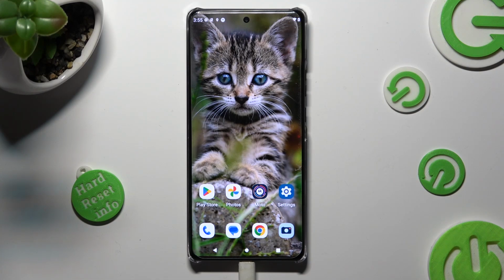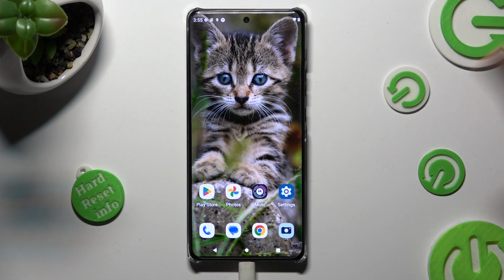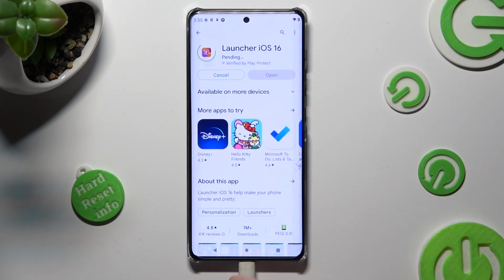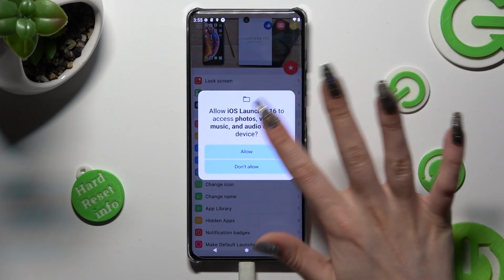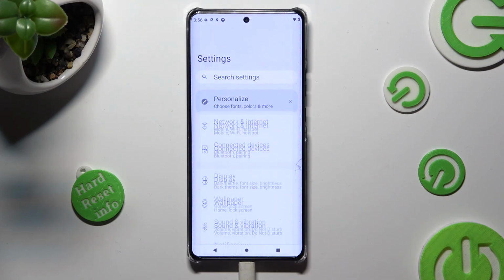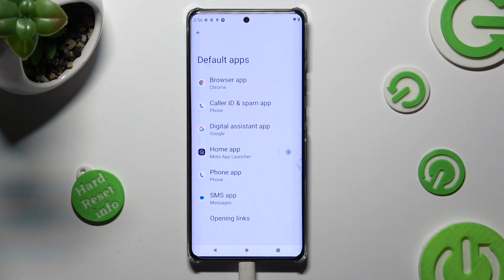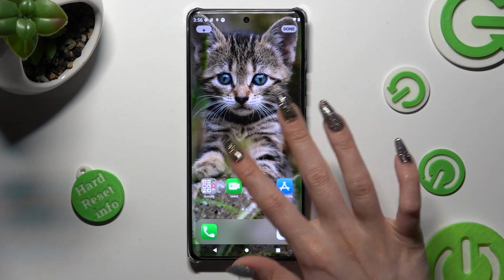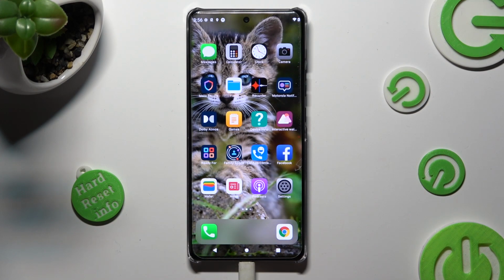How to Download iOS Launcher on Motorola Edge 40 Pro - Launcher iOS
In this tutorial video, I will guide you on how to download and install iOS Launcher on your Motorola Edge 40 Pro using Launcher iOS. With step-by-step instructions, you can easily change the look and feel of your Android device and experience the iOS interface

How to Install iOS Launcher on Motorola Edge 40 Pro? How to Get iPhone Launcher on Motorola Edge 40 Pro?